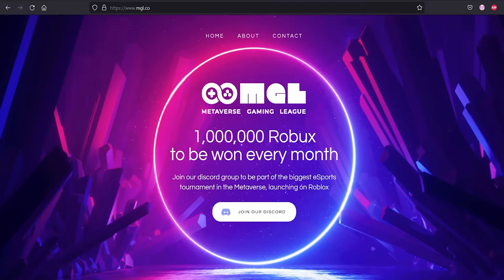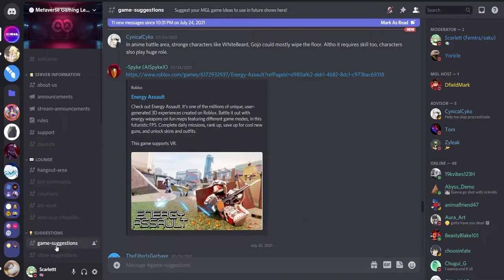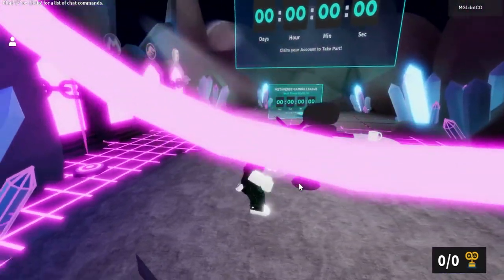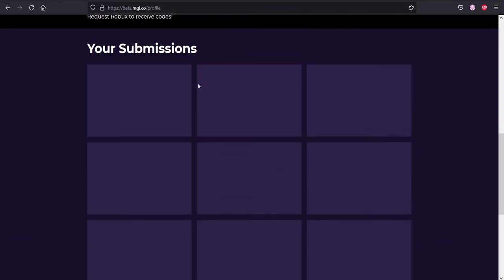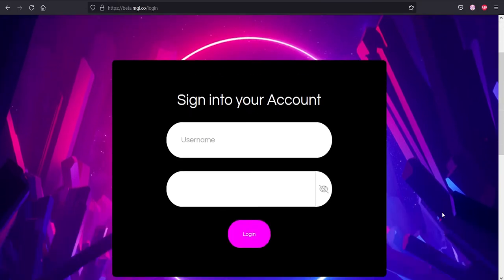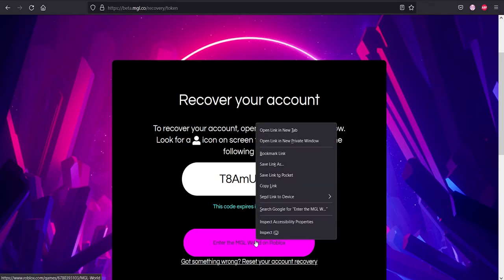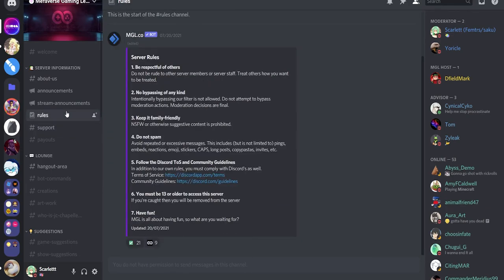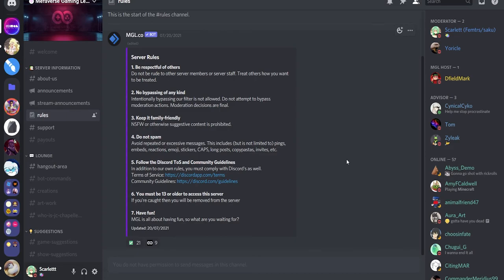How To: Metaverse Gaming League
In this video i will be showing you guys how to claim your account, recover, participate and more on mgl.

TIMESTAMPS
0:00 Intro/Categories
2:30 Section 1 How to claim your MGL account
5:26 Section 2 How to participate/What to look for
8:02 Section 3 Account Recovery
11:05 Section 4 Frequently Asked Questions (FaQ)

✧ 𝒟𝑒𝓈𝒸𝓇𝒾𝓅𝓉𝒾𝑜𝓃 ✧
henlo ! i am a random content creator that you found on the internet somewhere for some reason you found my video, congrats ! here, have a cookie for your bad find ❤ 🍪 ❤

𝑀𝓊𝓈𝒾𝒸 𝒞𝓇𝑒𝒹𝒾𝓉
Eugenio Izzi - I'll wait for you at home even if it rains
The Deli - 532PM
Voice Call
Chill - sakura Hz
burbank - seeing your name makes me happy
Wii Shop Channel - Background Music
chill type beat branch free vlog music prod. by lukrembo